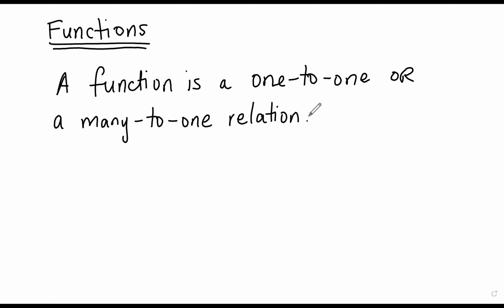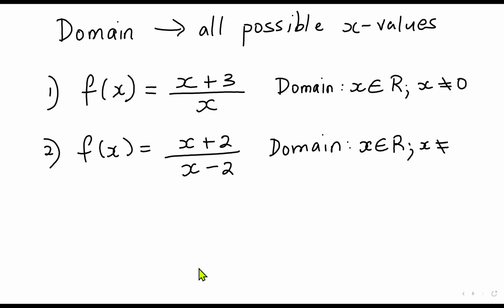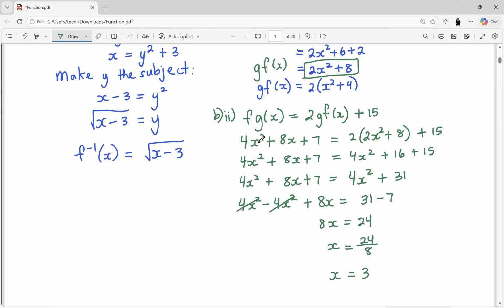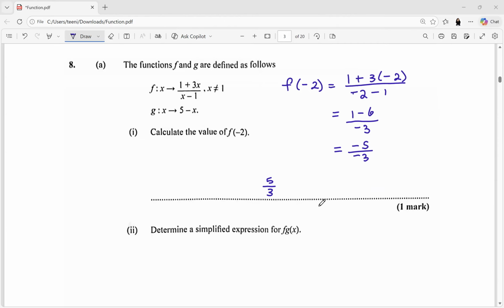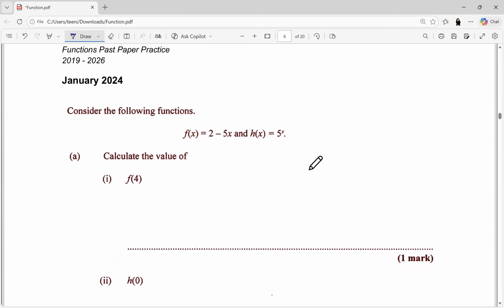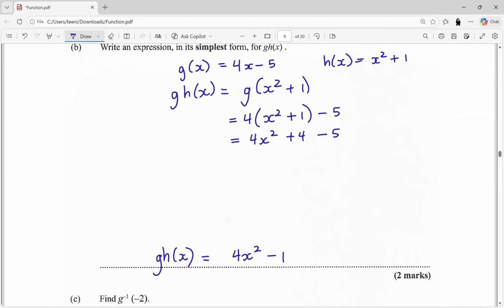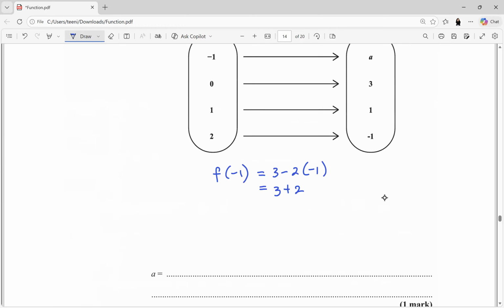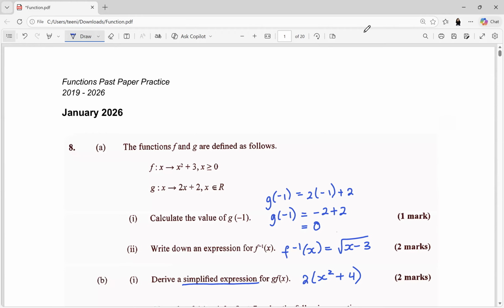CXC Math Past Paper Practice: Functions 2019 to 2016